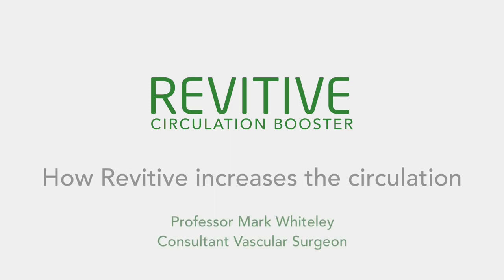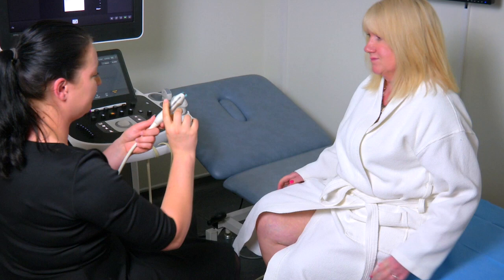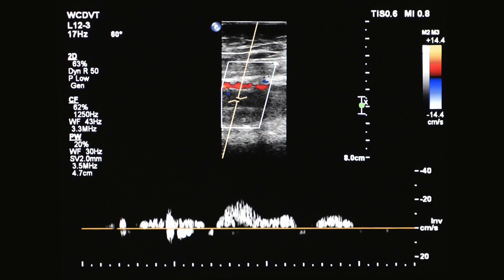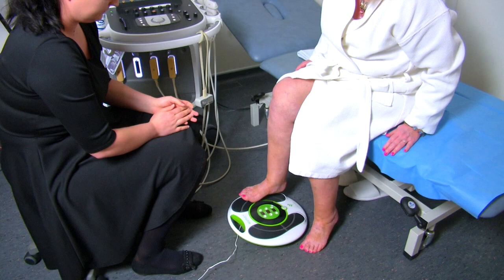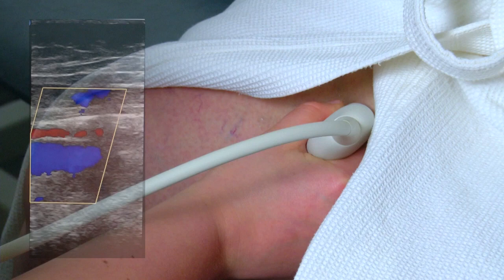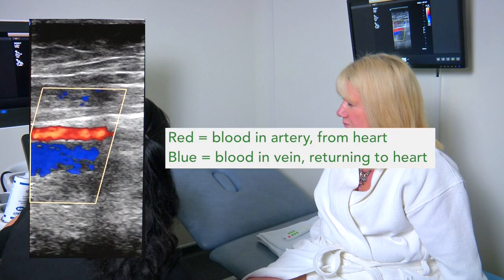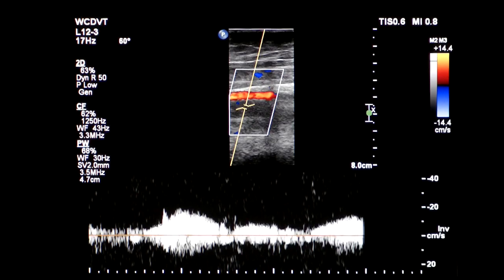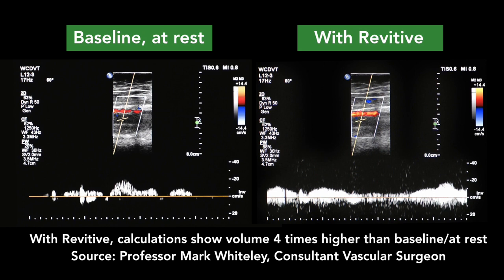Professor Mark Whiteley Shows the Revitive Circulation Booster in action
Professor Mark Whiteley, a leading vascular surgeon explains how Revitive increases circulation.